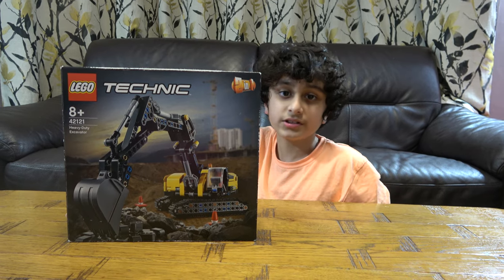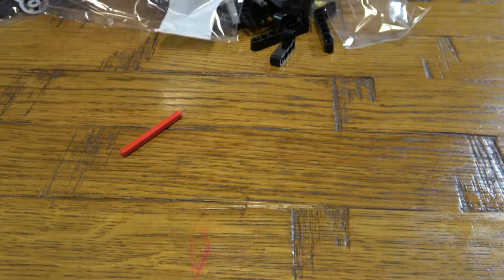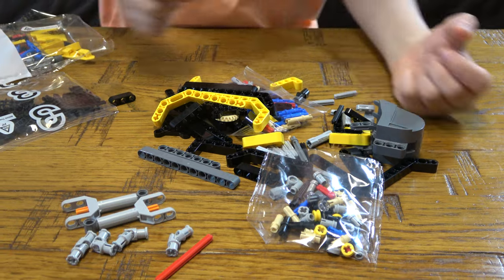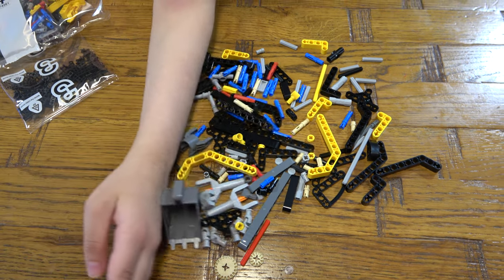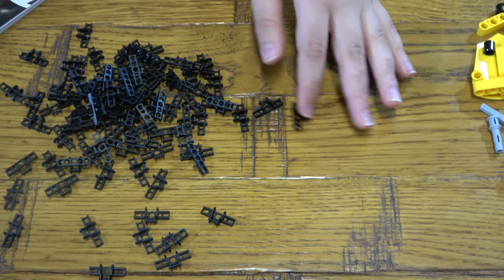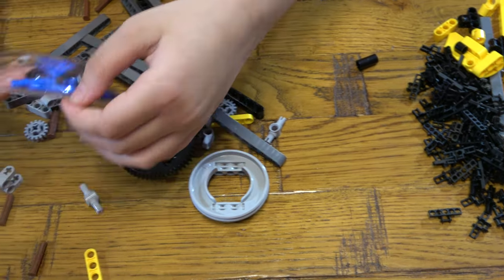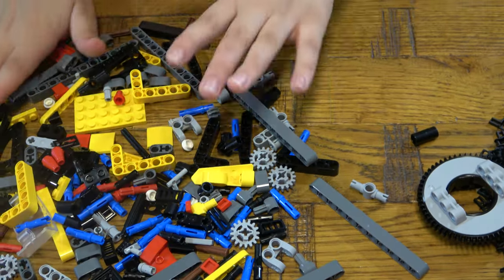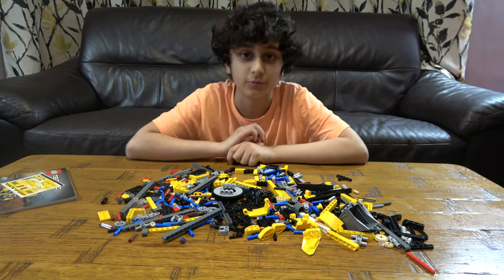Unboxing a Lego Technic- Heavy Duty Excavator 42121 Set in 4K